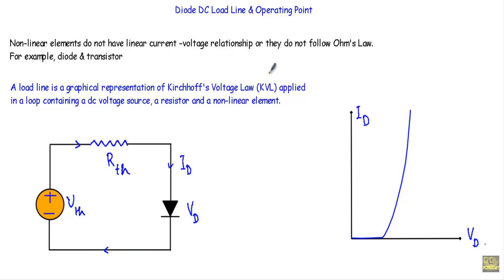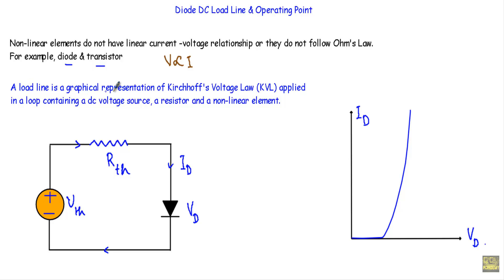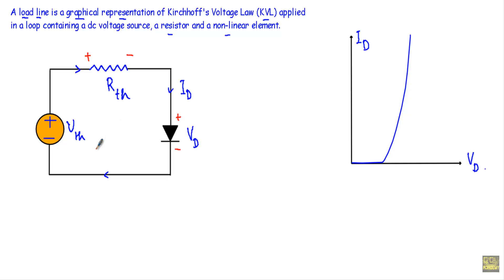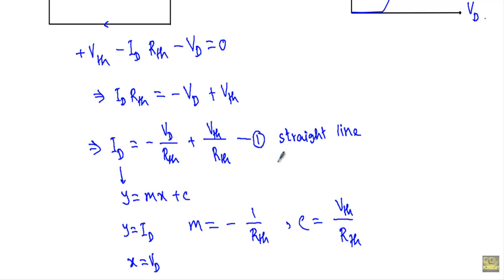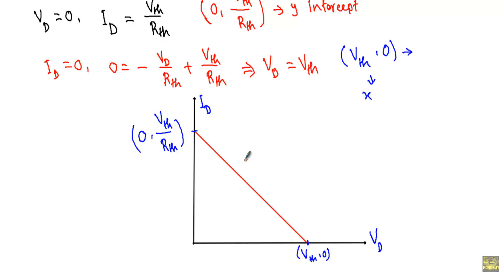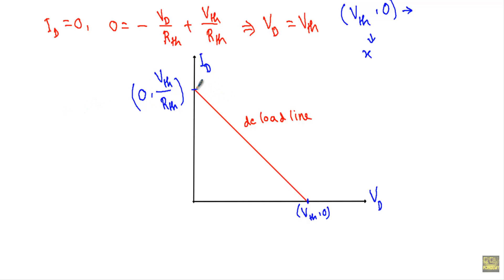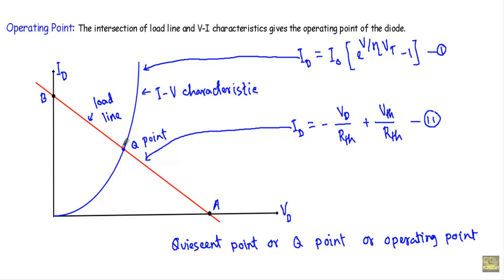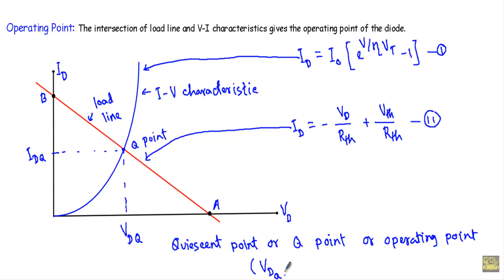Diode DC Load Line & Operating Point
Topics Covered:
- Definition of non-linear elements and load-line
- Derivation of load line equation
- Operating Point